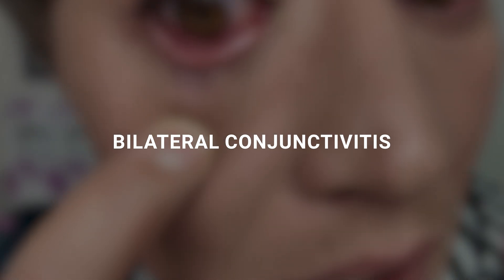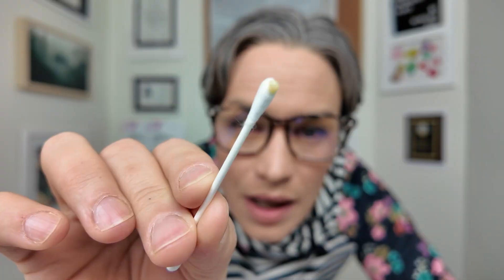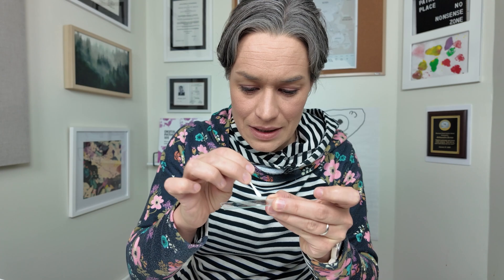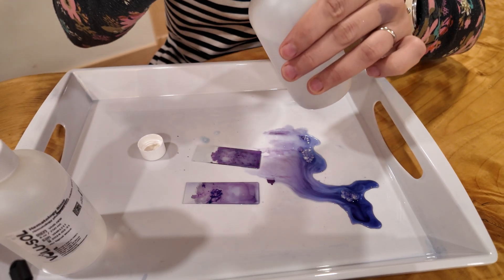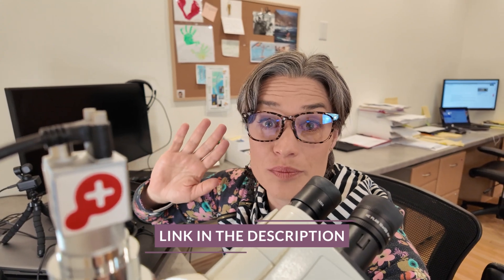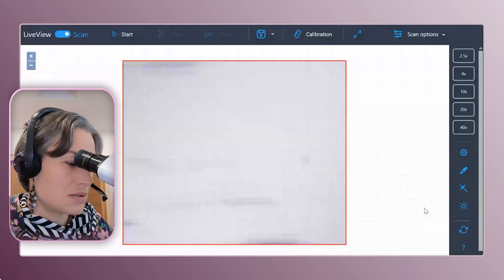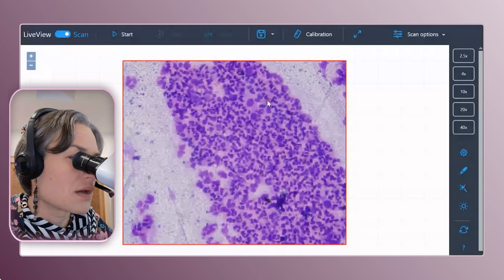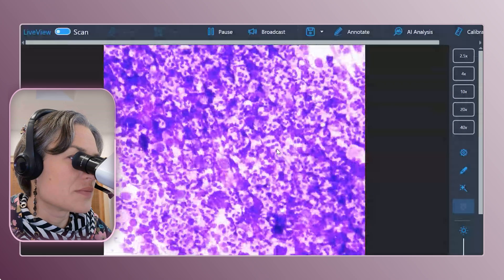This is Pink Eye | How does Conjunctivitis Look Under the Microscope?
I had conjunctivitis, and this is how it looked clinically and under the microscope. I stained the slides at home with a Wright Giemsa stain and used the Smart in Media camera to share it with my colleagues and with you on the screen.

✨ Key Highlights:

- Clinical Symptoms of Conjunctivitis: Dr. Zuraw describes the clinical presentation of bilateral conjunctivitis.
- Sample Collection and Preparation: Step-by-step demonstration of collecting discharge using Q-Tips and preparing glass slides.
- Staining Techniques: Overview of the staining process using a DIY cytology kit.
- Microscopic Examination: Detailed view of conjunctivitis samples under the microscope, highlighting neutrophils and bacteria.
- Telepathology Integration: Use of a telepathology system for live sharing and annotation of microscopic images.
- PathoZoom Camera: Introduction to the Path of Zoom camera used for the microscopic examination.

⏳Timestamps:
00:00 - Introduction
00:09 - Clinical Picture
1:14 - Collecting Specimens
3:36 - Staining Microscopic Specimens
5:29 - Looking into the microscope
6:53 - Inside the Pathozoom Live View
12:47 - Final Thoughts

📙 Resources Mentioned (if you want to do it yourself :)

1. Looking for a small whole slide scanner? Hamamatsu Nanozoomer S20 is here!

Did you like it? Leave a comment to let me know what was most valuable for you!

pathology,conjunctivitis explained,pathology techniques,pathology tutorial,pathology education,medical microscopy,pathology workflow,pathology innovations,pathology resources,eye infection analysis,How to Diagnose Conjunctivitis,What is Microscopic Analysis of Conjunctivitis?,how do we get pink eye?,what is pink eye,bacterial pink eye,pink eye under the microscope, How does Conjunctivis Look Under a Microscope?